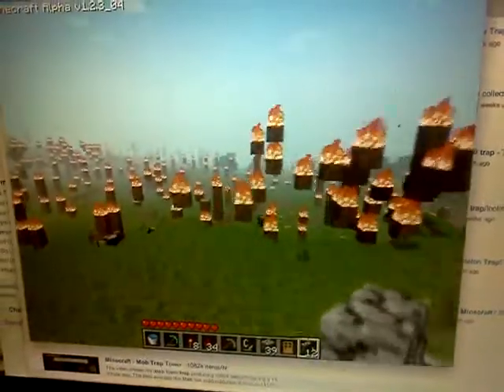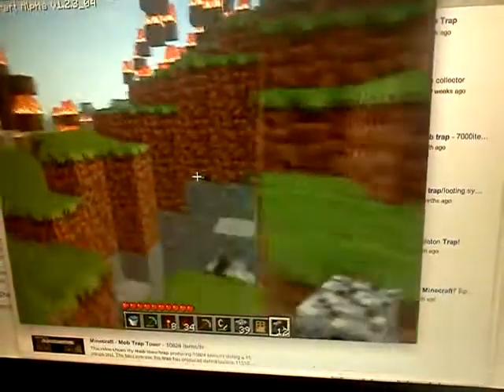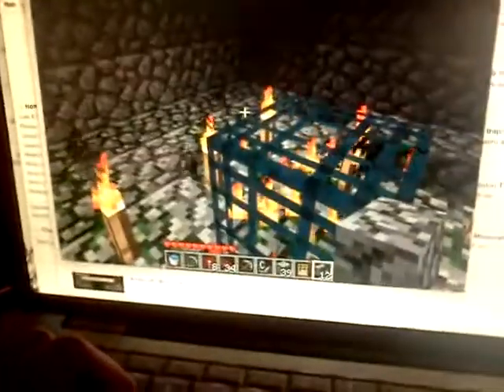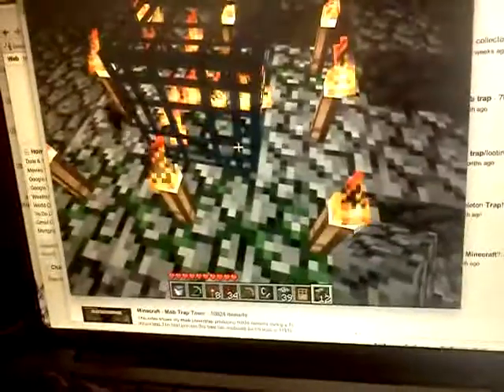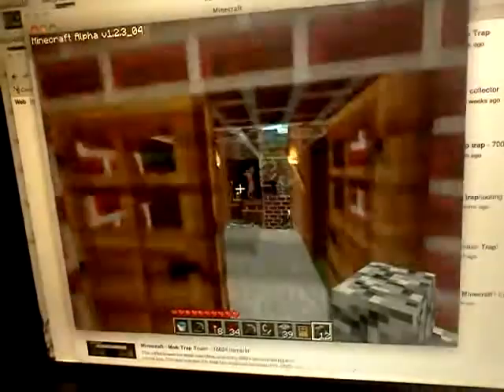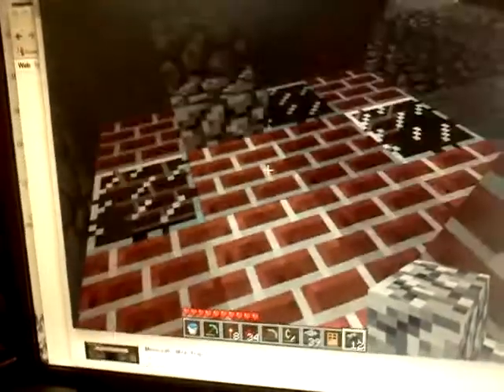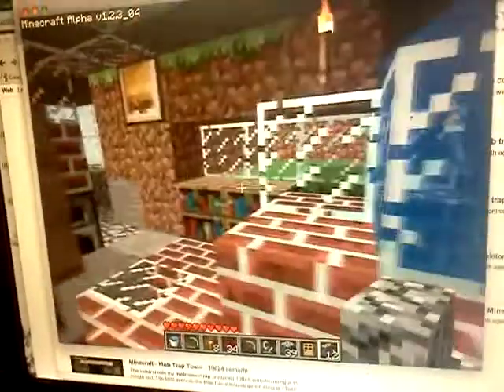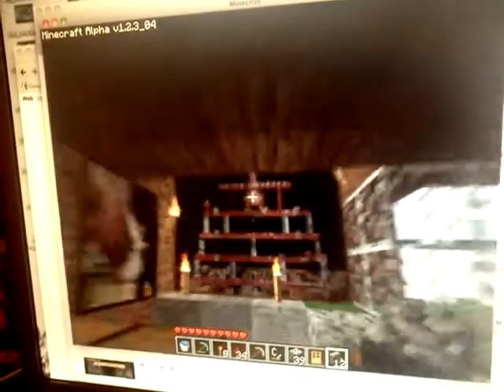Minecraft Eschers world ;-)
I'm rather impressed considering he didn't even know it existed 6 days ago.